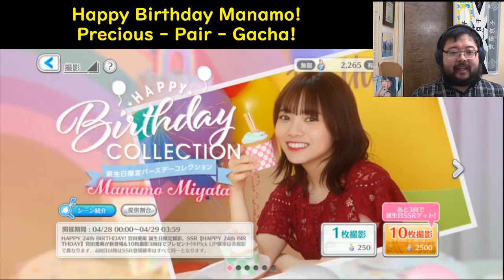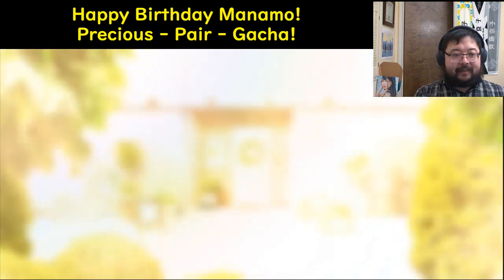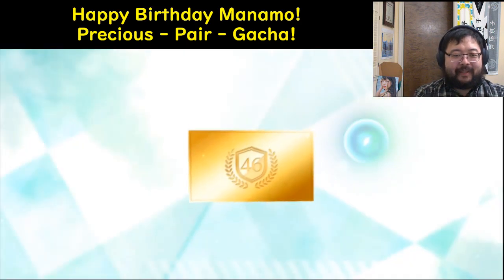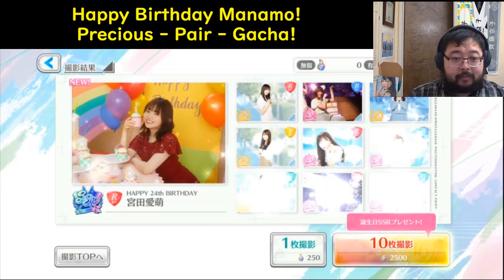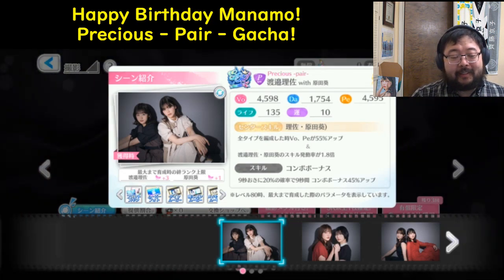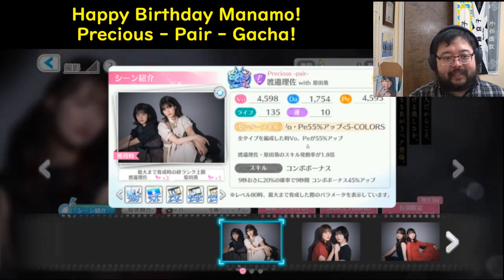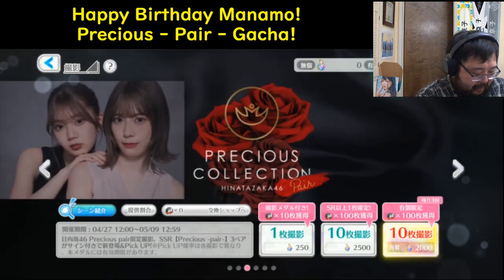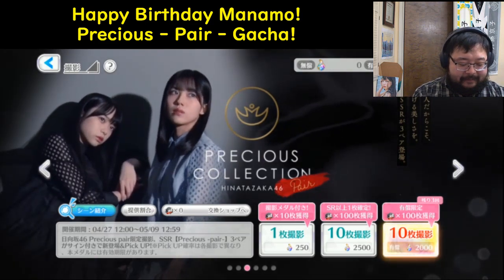【ユニエア】HBD Manamo! Precious -Pair- #1 Gacha! 【ユニゾンエアー】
Happy Birthday to Miyata Manamo (宮田愛萌)! \o/

In addition, we're doing some pulls on the NEW Precious - Pair - gacha.
Features TWO members on each card, and bonuses that applies to BOTH of those members!
Very interesting twist to the Precious cards.

0:00 Hi
0:24 Manamo Birthday!
4:08 Precious -Pair- Sakurazaka
8:07 Precious -Pair- Hinatazaka
11:30 Gacha Start!
16:00 Wrap up!

※ Sorry about forgetting to turn down my computer fan for this video... orz